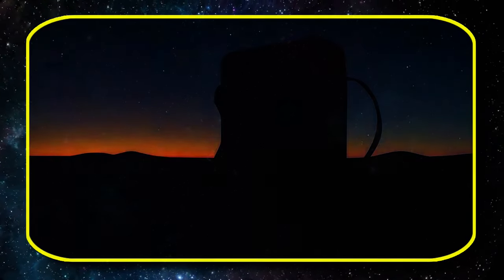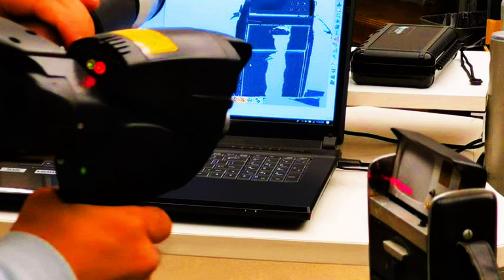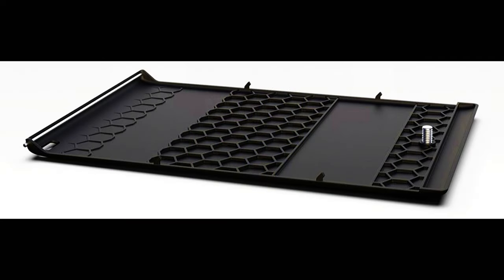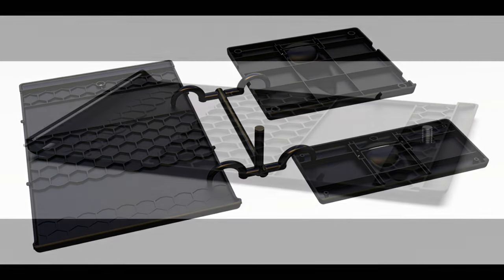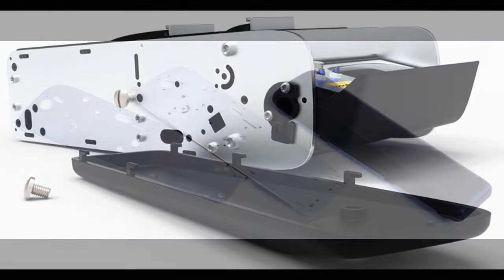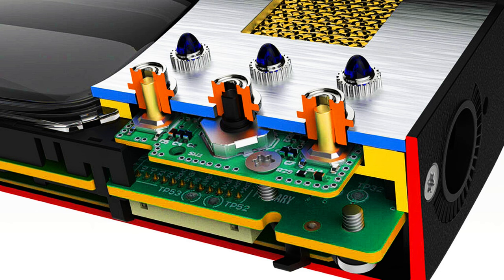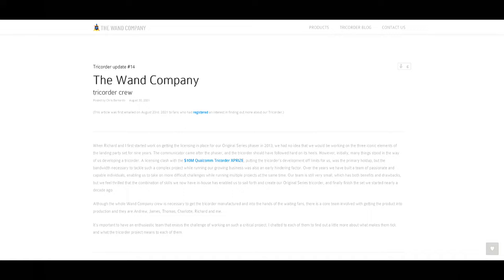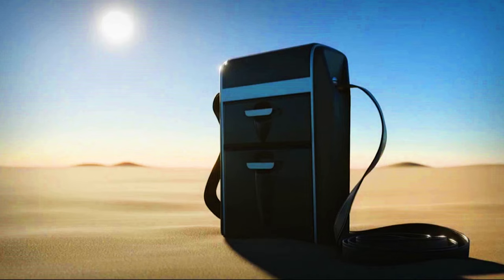The Wand Company Star Trek Tricorder Updates as of (February 21, 2023)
This video will serve as a refresher for the Wand Company Tricorder. For those that do not know about it, then it is an informative video. Enjoy. =-)